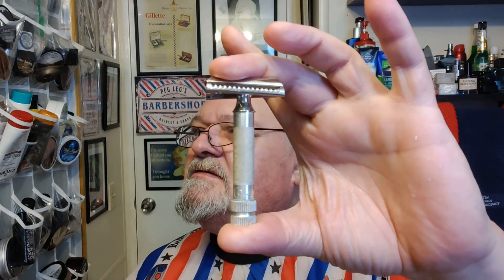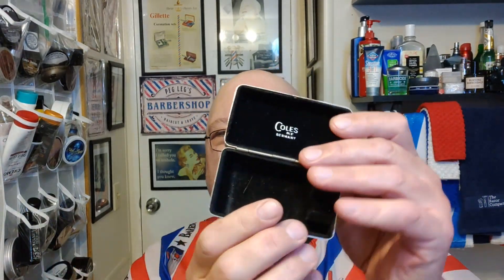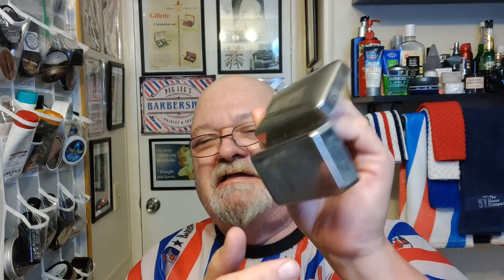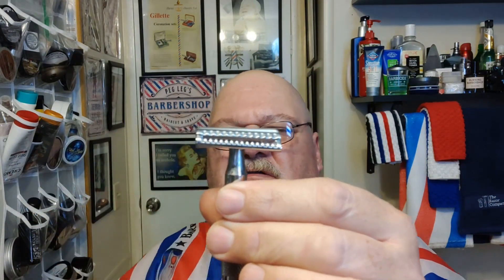Coles slant razor (Merkur 37C) Talbot Shaving Holland Glen soap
The Cole's slant razor is a Merkur 37C HD razor that Merkur rebranded for at least eight companies. Great shaver, looks aggressive but is not, just a different angle of the blade.
Talbot Shaving Holland Glen, the scent of wet mossy earth, wet grass and woods.
Ingredients:  Stearic acid, water, tallow, glycerin, potassium hydroxide, shea butter, fragrance, castor oil, sodium hydroxide, rice bran oil, kokum butter, lanolin, palm kernel flakes, jojoba oil, wheat germ oil, babassu oil.

Tools of the shave:
Coles slant razor with a forth use Wizamet Super Iridium blade
Omega 24mm boar brush
Q-Shave stainless steel bowl
Talbot Shaving Holland Glen soap sample
Gentleman Jon alum block
Walgreens Witch hazel
Chiseled Face unscented after shave sample
Wickham Soap Company Scottish Heather after shave balm